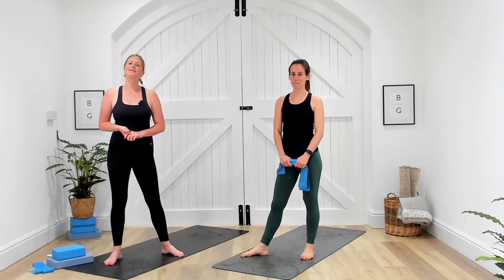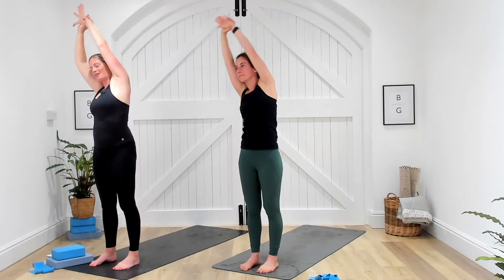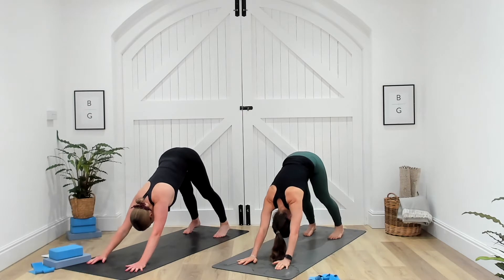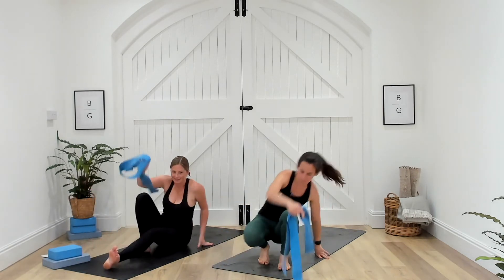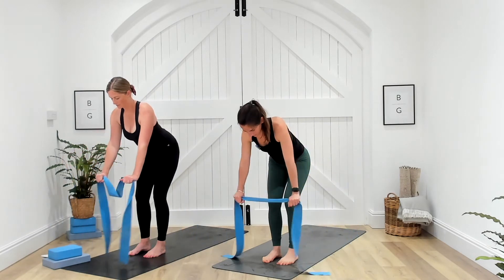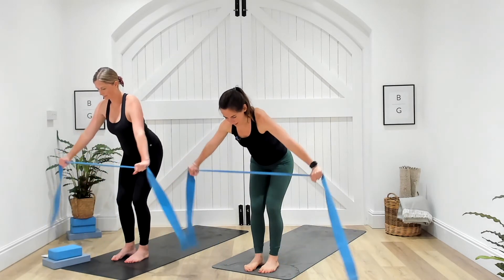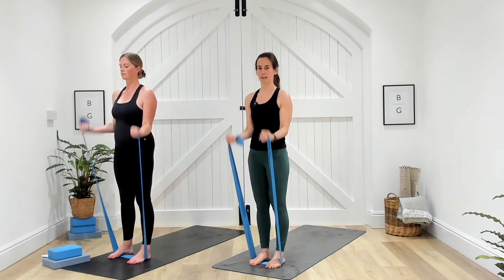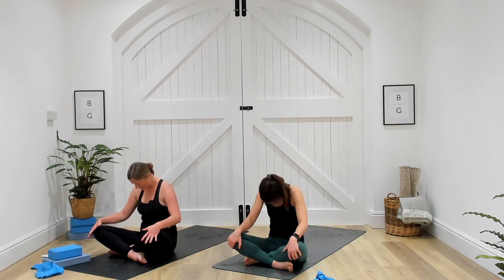Strengthen + Flo | Hybrid yoga and fitness class with Evelyn & Jenny from Balance + Glo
Join Evelyn and Jenny to move through a "Strengthen + Flo" class - a unique combination of yoga and strength exercises to get the most out of your fitness regime. A blend of the strength, flexibility and fitness of the two disciplines make them the perfect union.